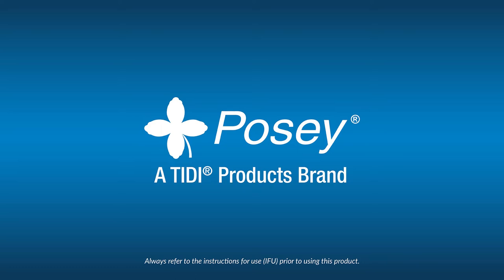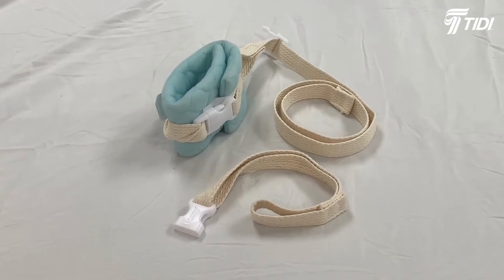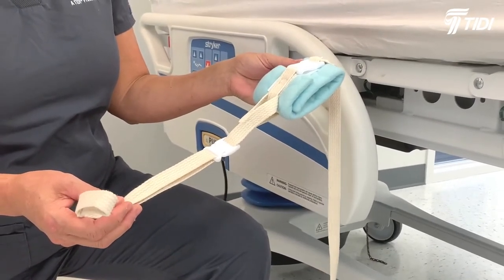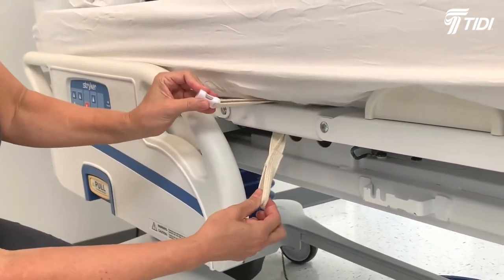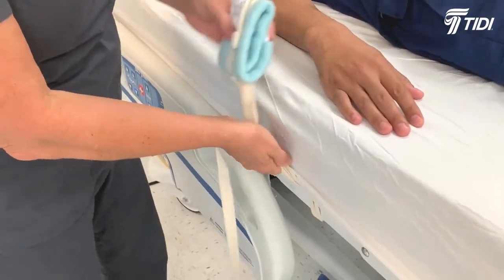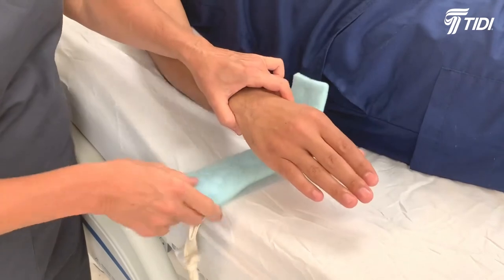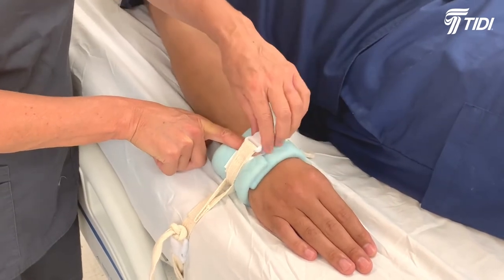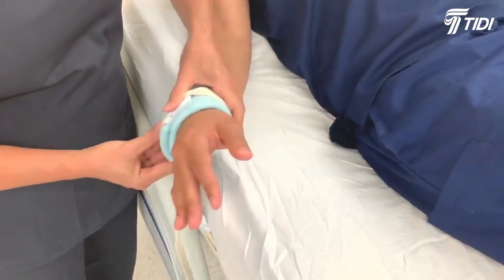Posey Limb Holders 2551 - IFU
Learn how Posey 2551 Limb Holders work with help from the TIDI Products team. This short video demonstrates how to use Posey brand foam adjustable limb holders in healthcare environments.